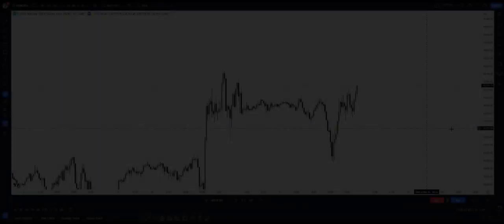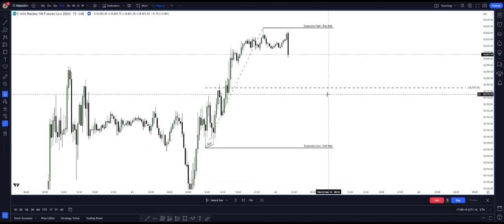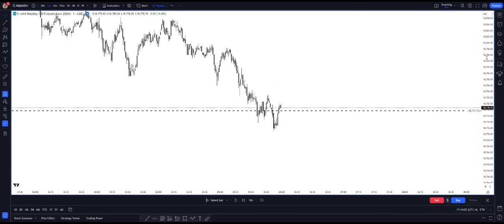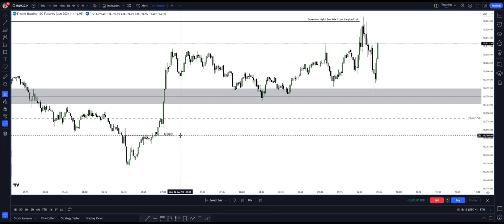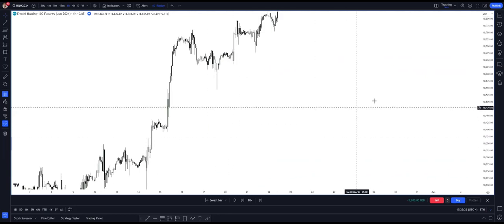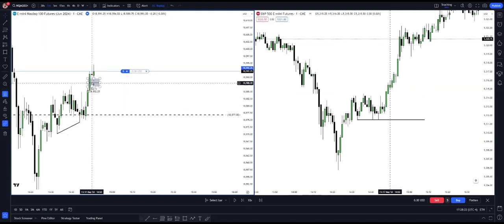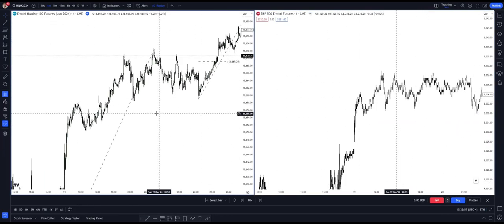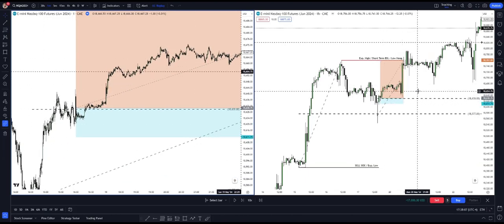ONE SETUP FOR LIFE by THOR